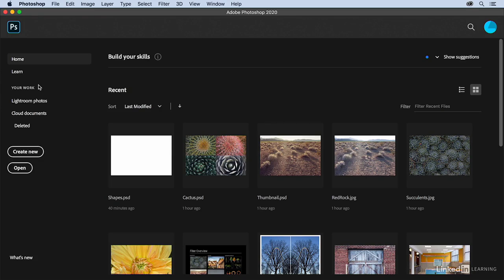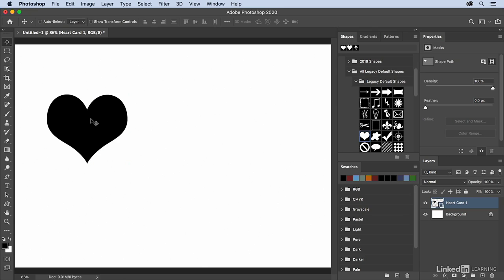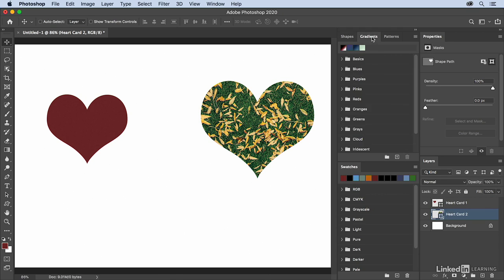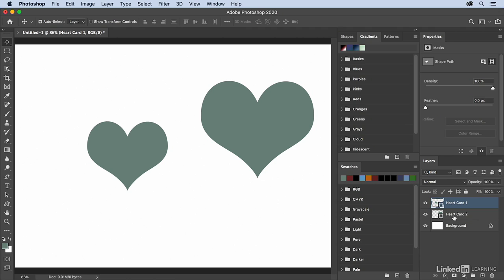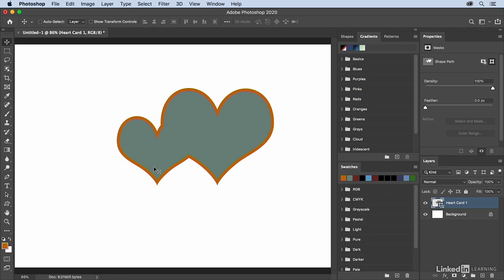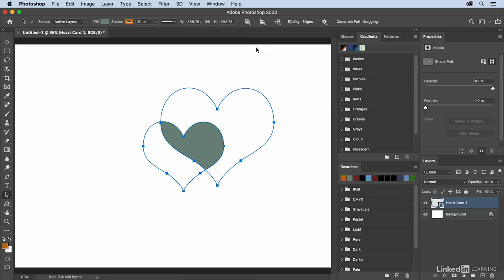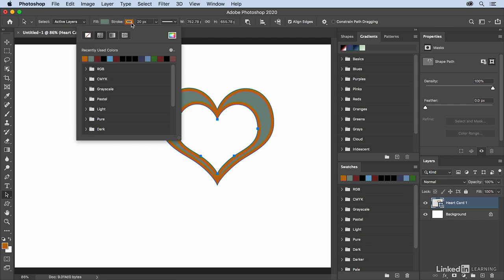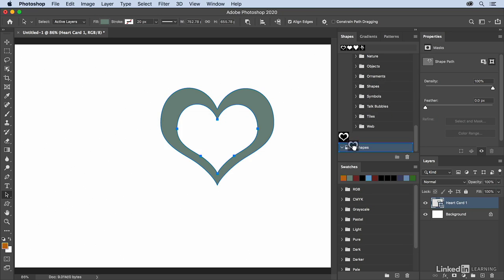1602 Modifying, combining, and saving custom shapes